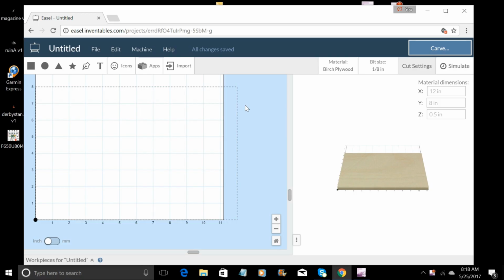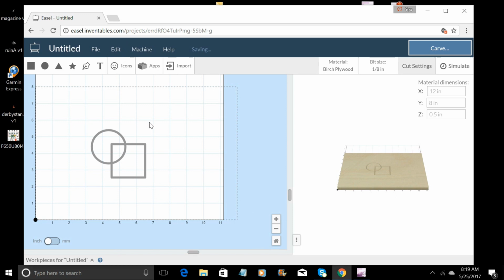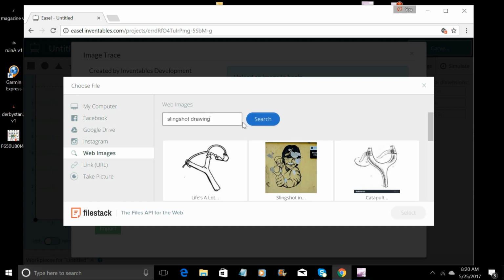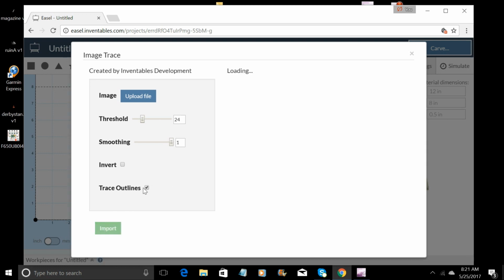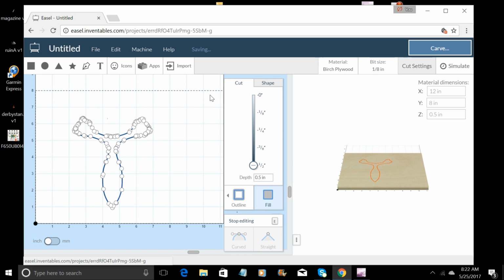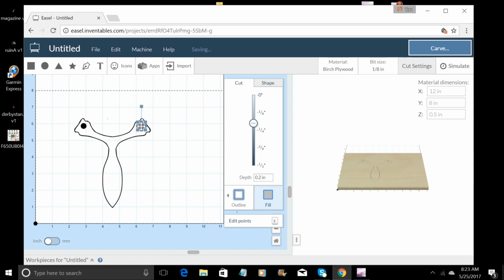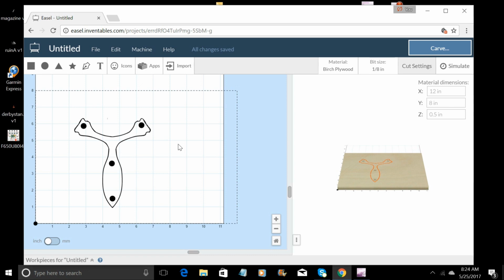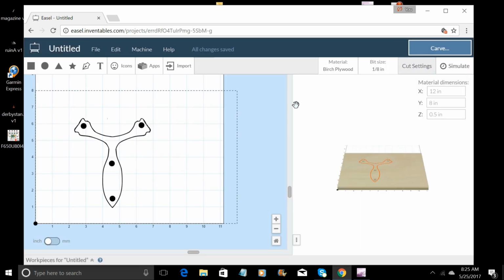Using Inventables Easel to import an image, and convert to a product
Ill show you how i can take an image off the internet and convert it to a actual design we can cut out with our cnc router.